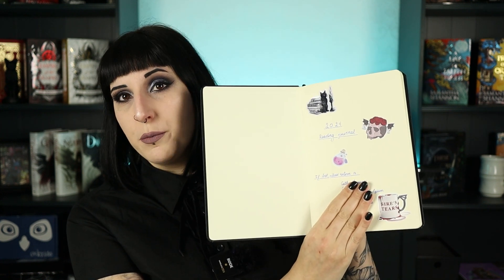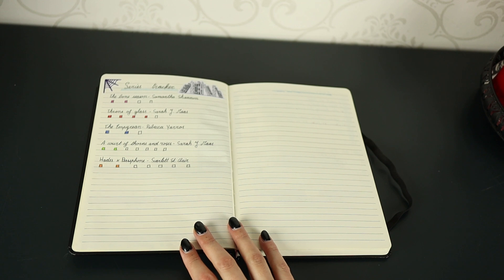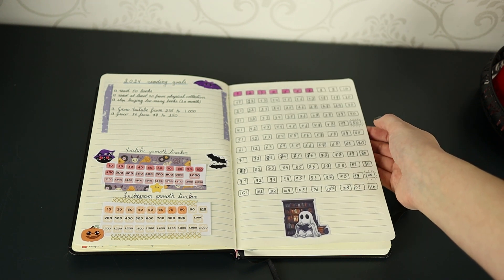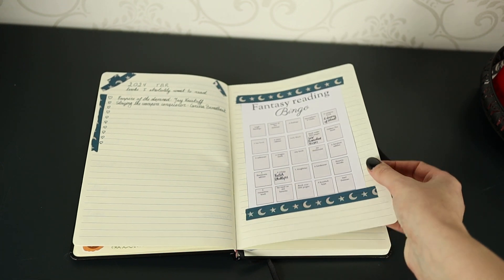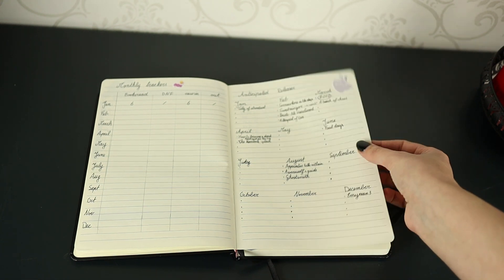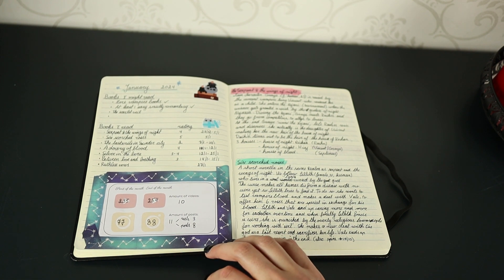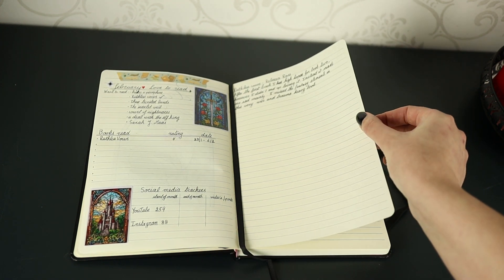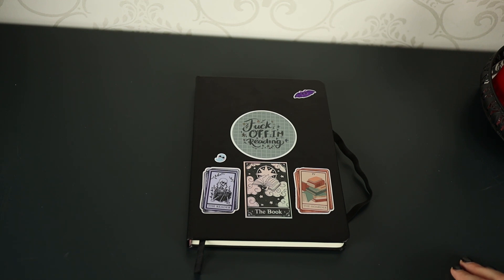Reading journal update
Lets have a look at my reading journal now that I actually use it.

Most of the gorgeous fantasy jewelry I wear is (unless stated otherwise) from Ayame Designs.
(not applicable on already discounted items such as mystery bags)